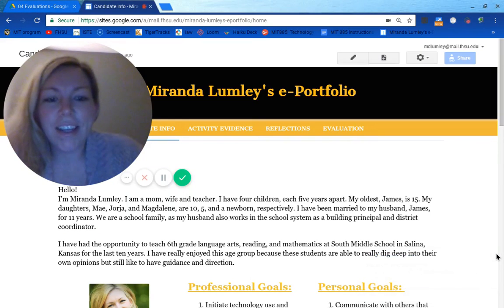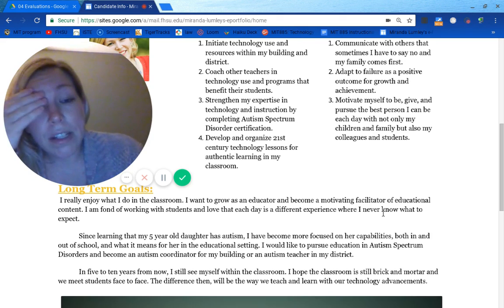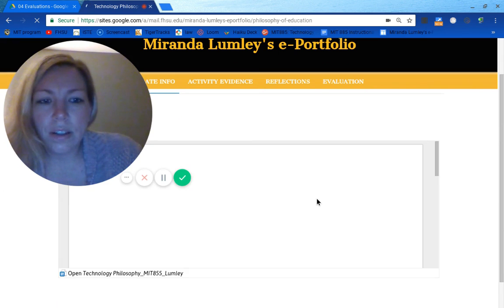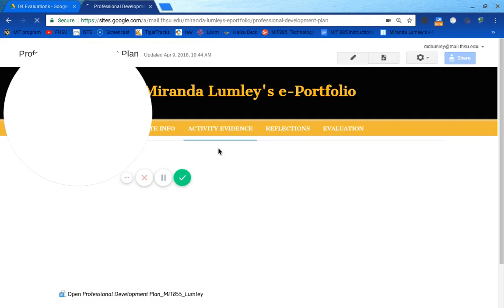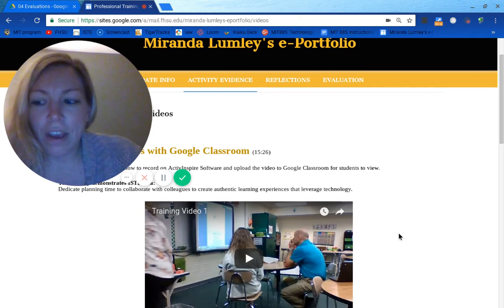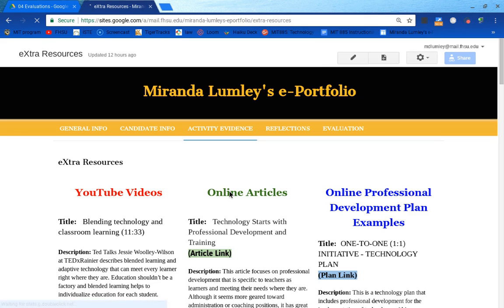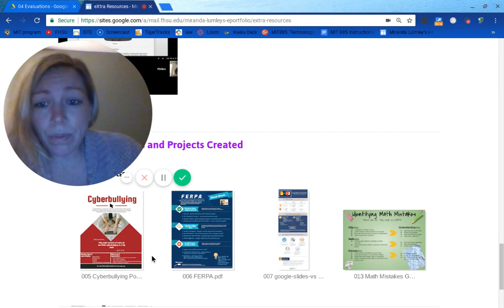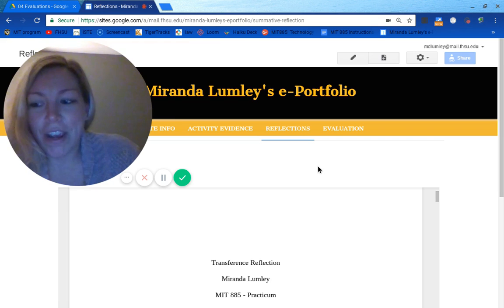Miranda Lumley ePortfolio